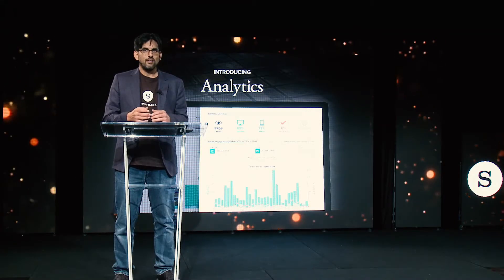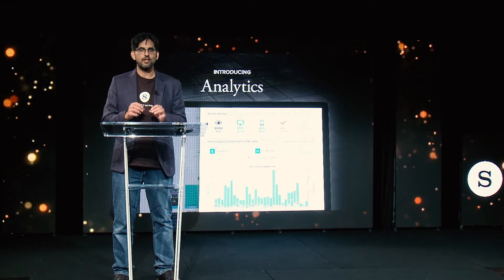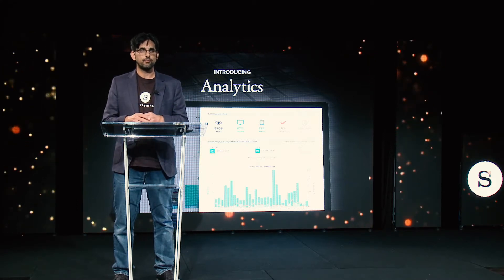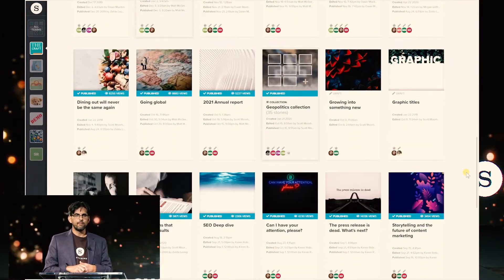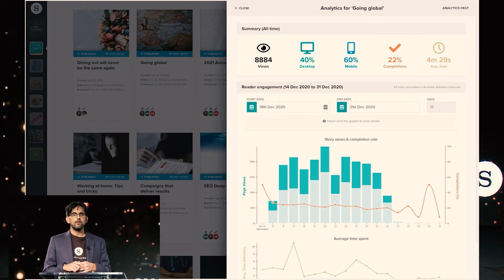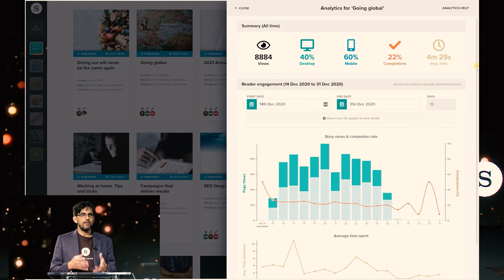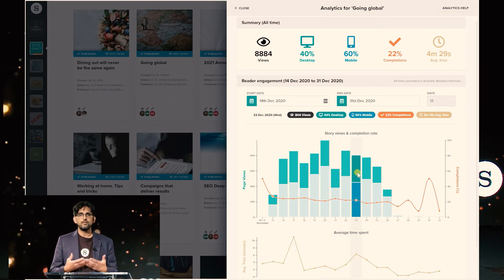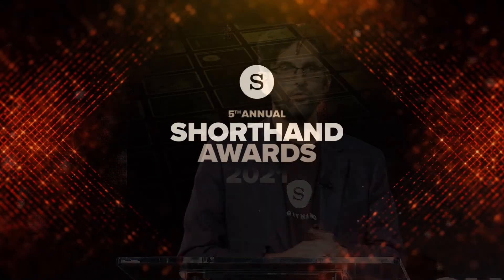Analytics Feature — Preview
The Shorthand Awards recognises the best-of-the-best digital stories on the web. The awards are a chance to celebrate stunning digital stories — and exceptional digital storytellers — from around the world.

Join us as our expert judges announce the winners. Stick around to hear from Shorthand CEO Ricky Robinson, who will be a making a surprise product announcement (or two).